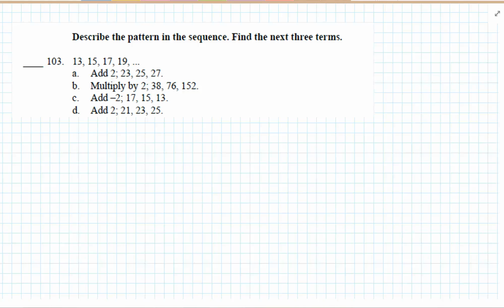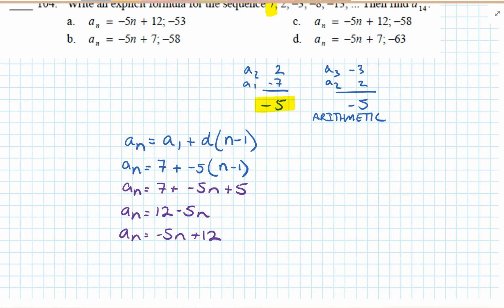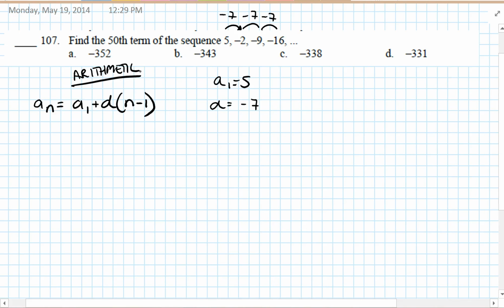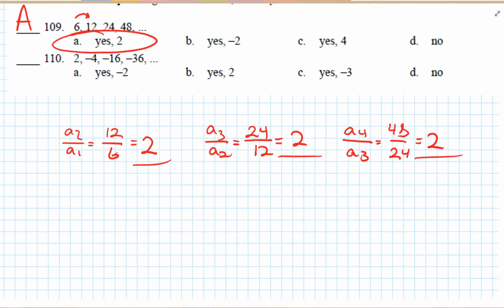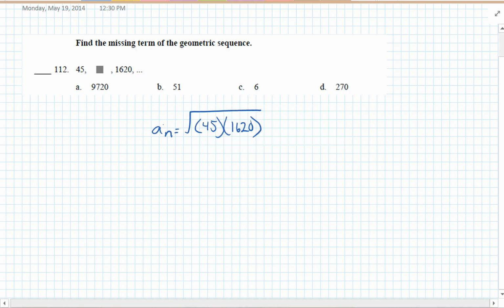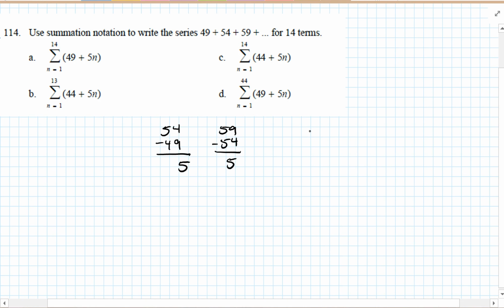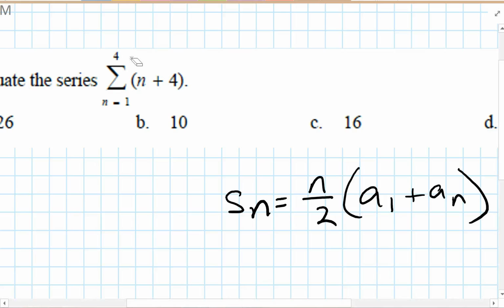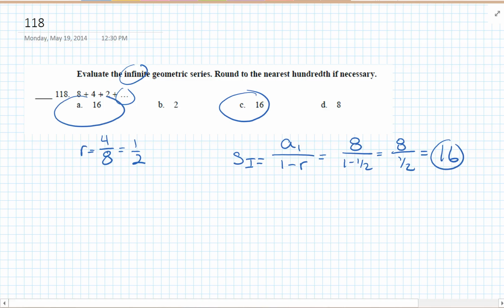Algebra 2: Final Review #103-118